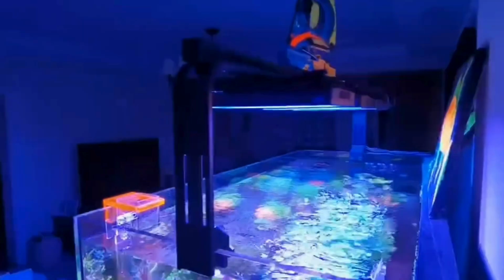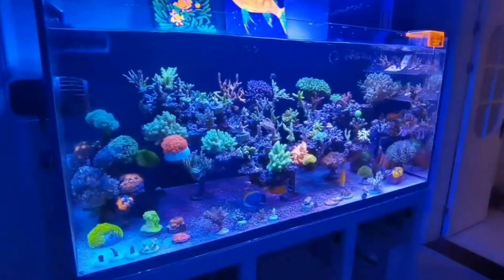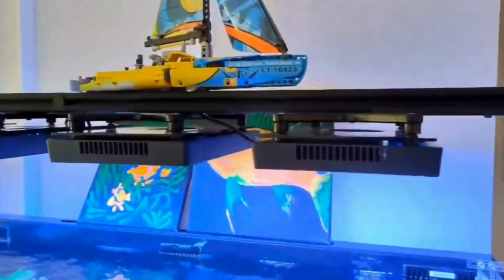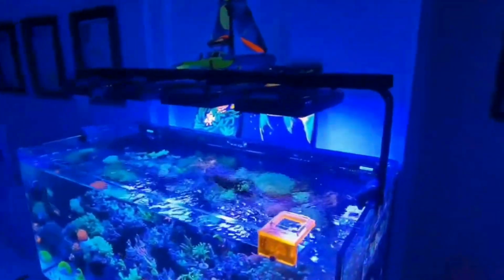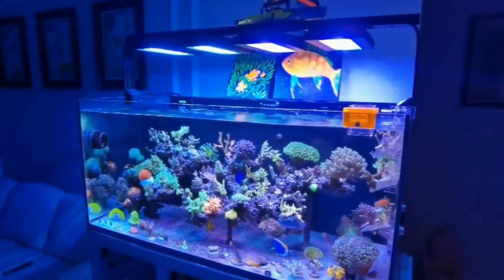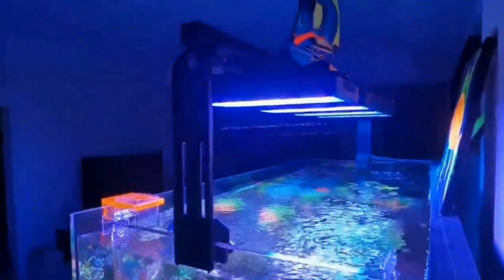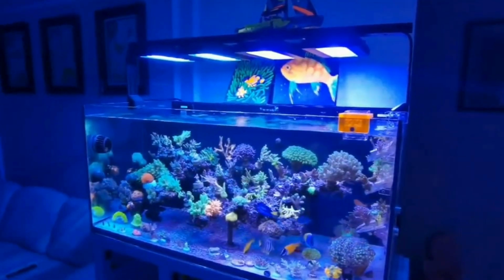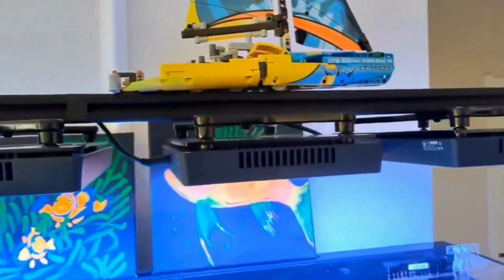A8se Smart Aquarium LED Light - Full Spectrum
Ideal for Saltwater Aquariums
🌞 Sunrise/Sunset Simulation for Natural Cycle
🔧 Clip-on Fixure for Easy Installation
💡 215W Power for Bright Illumination
💧 50,000 Hours Lifespan for Longevity